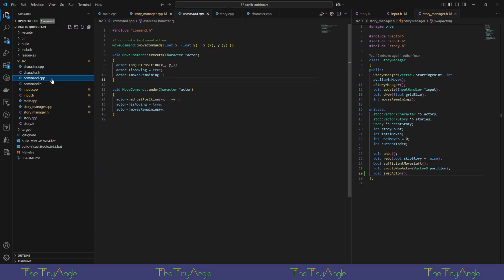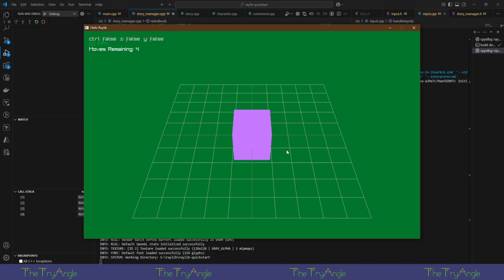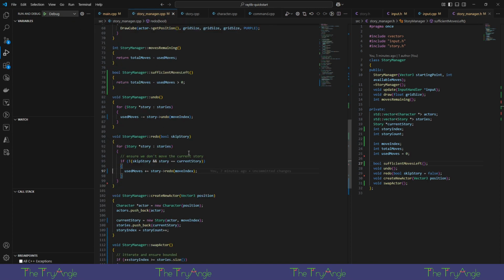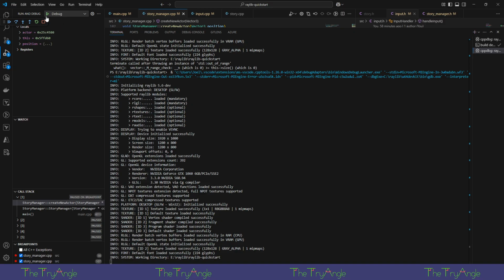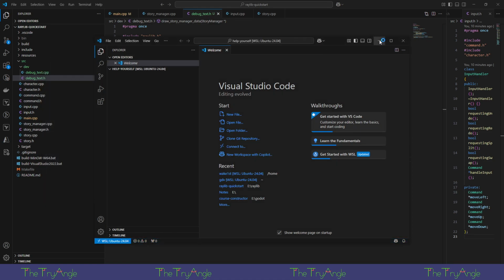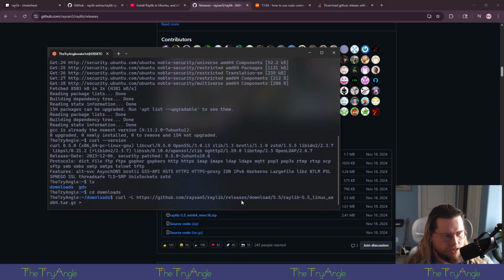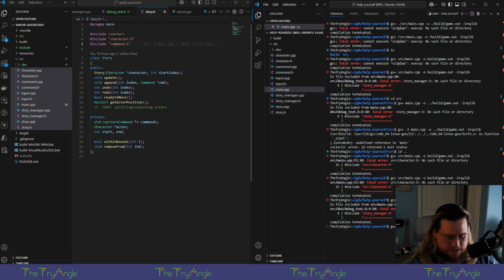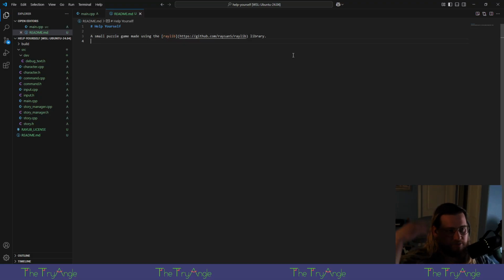Learning Raylib: Turn Based Puzzle Game (Part 1)